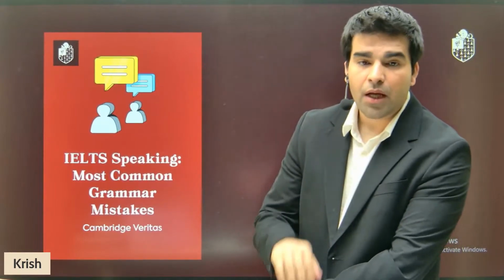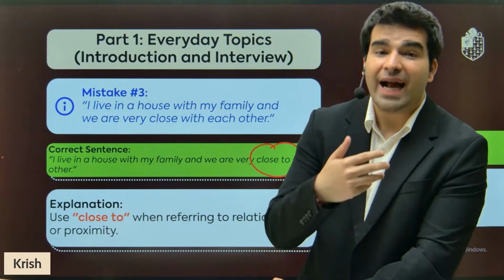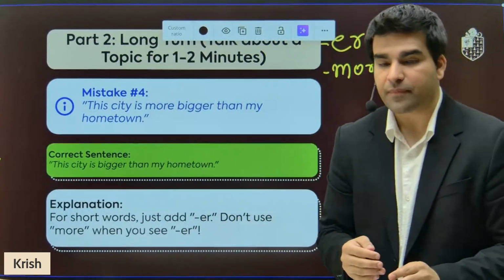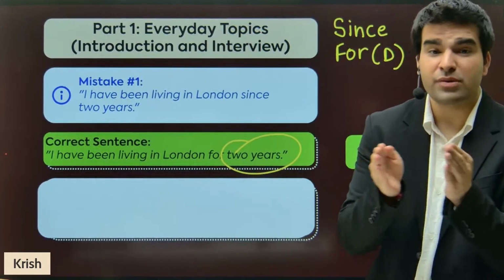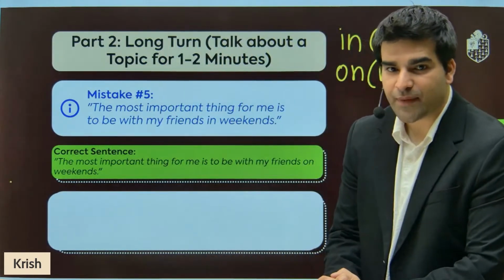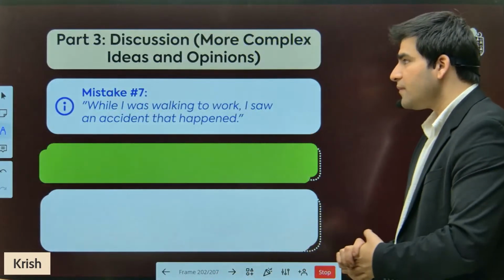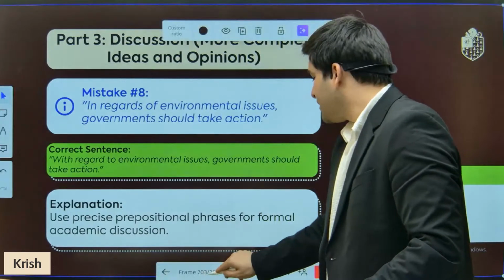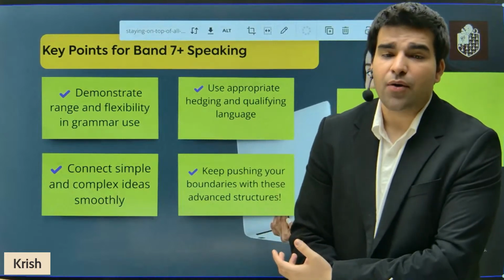Avoid These Top 10 IELTS Speaking GRAMMAR Mistakes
Hey there, our wonderful IELTS family!

Today Krish will be sharing the most common IELTS Speaking grammar mistakes that I see my students make - and exactly how to fix them! This lesson covers all parts of the IELTS Speaking test (Part 1, 2, and 3) with real examples and easy solutions.

🔍 What you'll learn:
Present Perfect vs Simple Past
Article usage (a/an/the)
Past tense narratives
Future tense mistakes
Subject-verb agreement
Conditional sentences
And more!

💝 FREE Practice Exercise included at 09:30 PM! Pause the video and try it yourself!

👉🏻 For IELTS Teachers-in-training:
WhatsApp counsellors to join IELTS (Train the trainer) Masterclass:

✨ New live lessons everyday at 09:00 PM! Let's improve your English together! 🎯

Questions? Drop them in the comments below - I read and reply to every single one!

📅 Set a reminder & don’t miss this! See you live! 😊💙